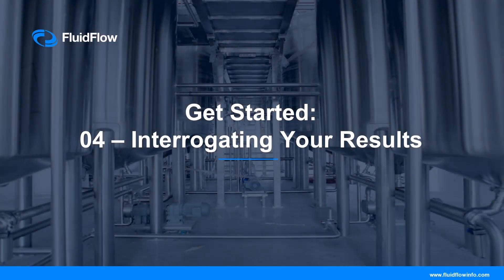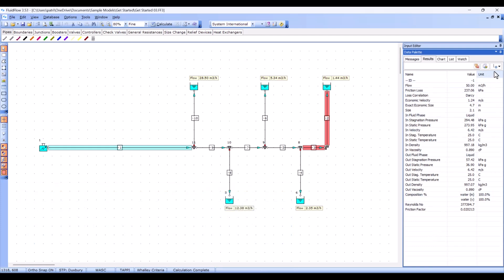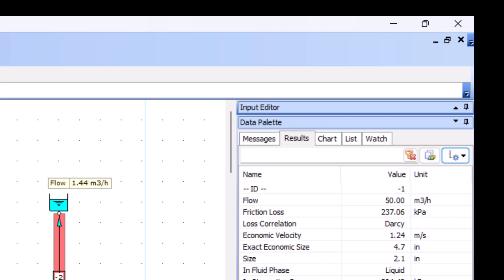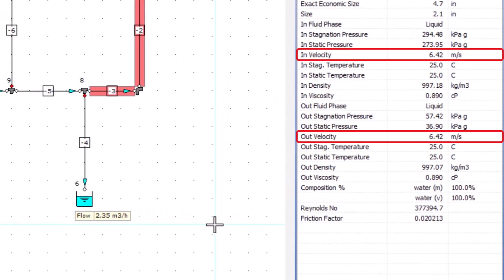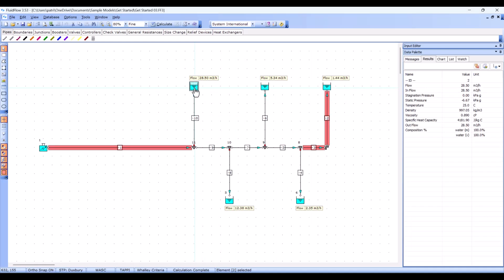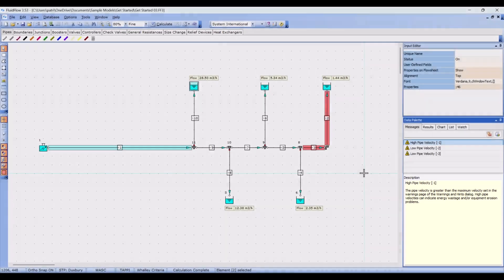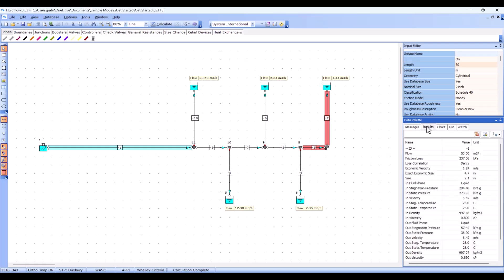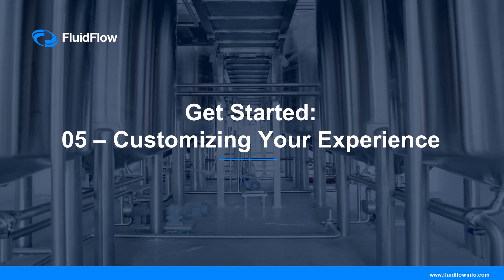FluidFlow Get Started - How to Analyze Results in FluidFlow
Unlock the full potential of FluidFlow by mastering how to inspect results, handle warnings, and customize units. In this tutorial, we’ll guide you through the results tab, explaining how to analyze component-specific data, configure visible results, and interpret key metrics like flow rate, friction loss, and economic pipe sizing. You’ll also learn how to resolve velocity warnings, track fluid phases, and tailor result units to your preferred format—all without recalculating your model. Perfect for engineers looking to optimize their system analysis in FluidFlow!

00:00 Introduction
00:11 Inspecting Results for Specific Components
00:44 Customizing Visible Results (Right-Click, F8 Shortcut, or Settings)
01:17 Understanding Key Results: Flow Rate, Friction Loss, and Economic Sizing
01:35 Tracking Actual Pipe Size, Phase Changes and Fluid Properties
02:25 Analyzing Gas Systems
03:10 Note on Pressure Definitions
03:25 Using the Messages Tab for Warnings and Errors
04:09 Configuring Warnings and Hints for Liquids, Gas, and Two-Phase Flows
04:37 Customizing Result Units for Better Analysis

💬 Join the Conversation: What’s your favorite FluidFlow feature? Share your thoughts or ask questions in the comments below!